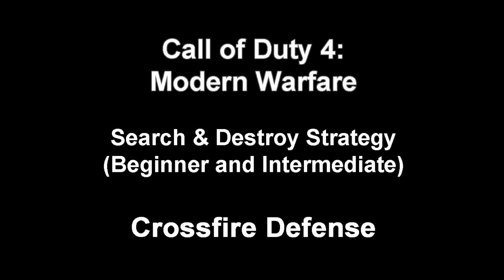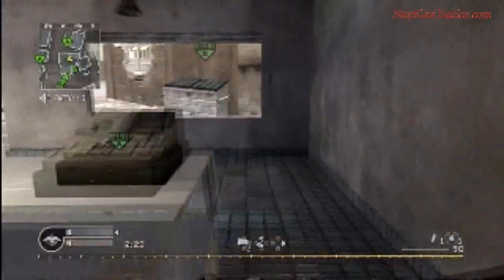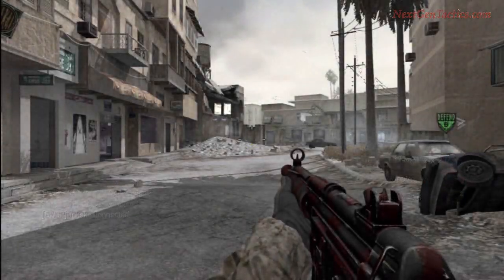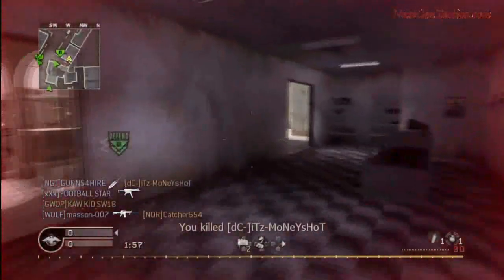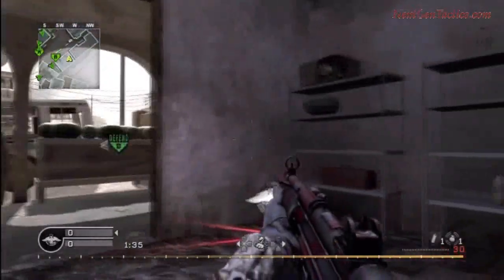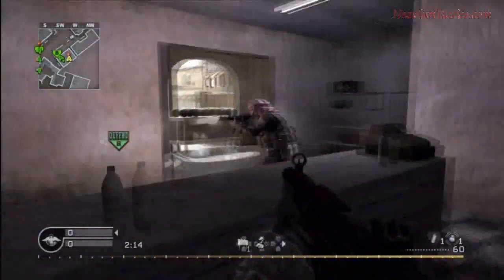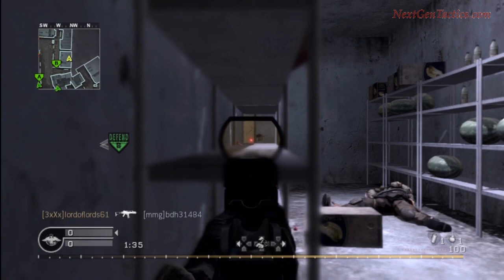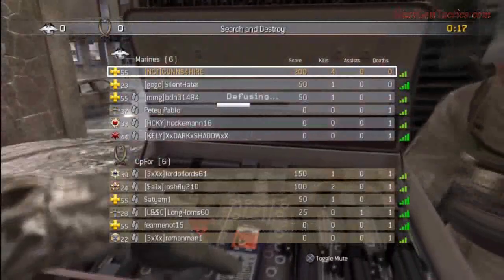Call of Duty 4: Modern Warfare, Search and Destroy Defense Tutorial for Crossfire